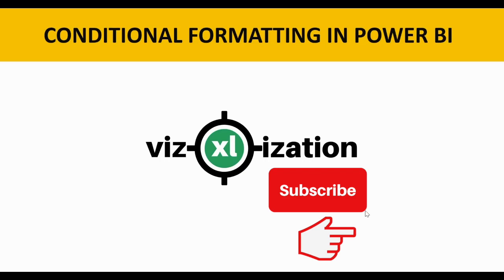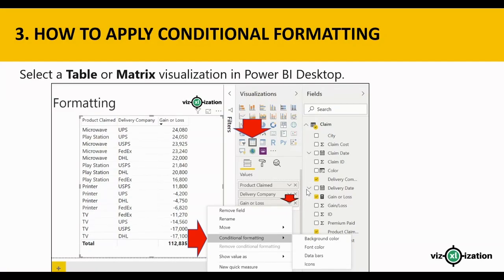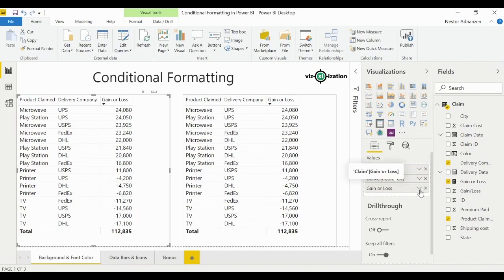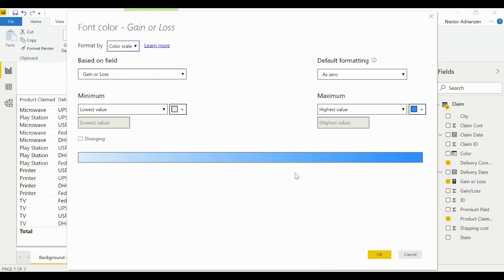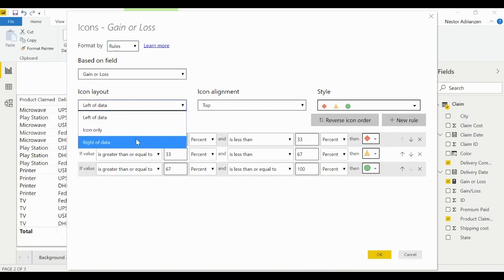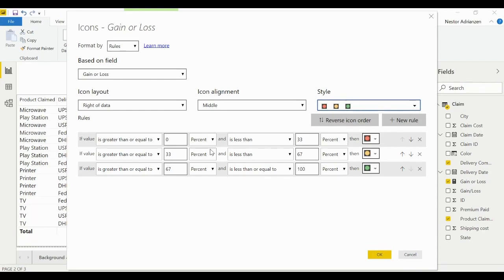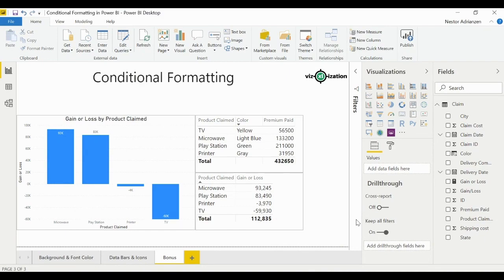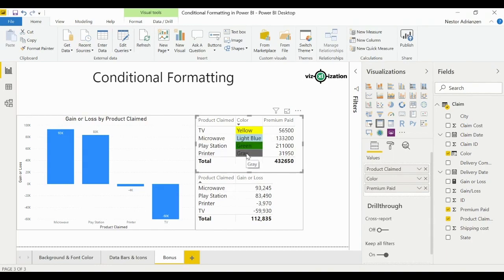How to Apply Conditional Formatting in Power BI Tables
In this tutorial, we will learn how to apply conditional formatting in Power BI. We will learn four types of formatting: Background color, font color, data bars, and icons. In addition, we have three tips as part of a bonus.
Navigate through the content below:
0:27 Content
0:57 Uses of conditional formatting
1:26 What can you apply conditional formatting to?
1:56 How to apply conditional formatting
3:11 Practical examples
11:03 Bonus
      Color by color values
      Conditional formatting by applying rules
      Give conditional formatting to a stacked column chart